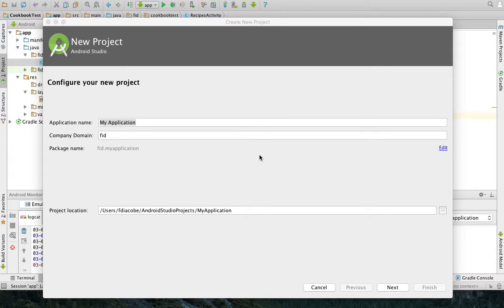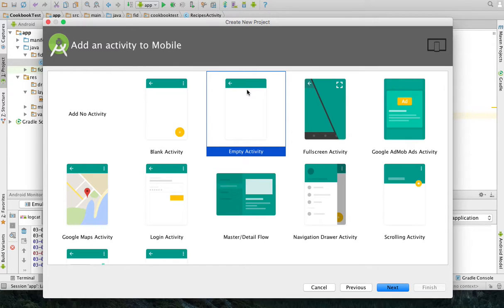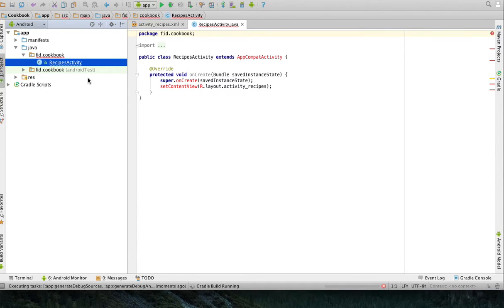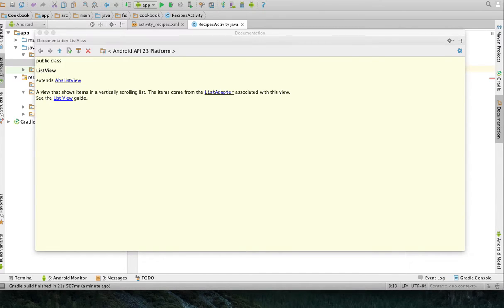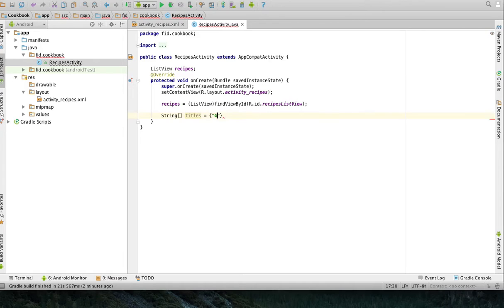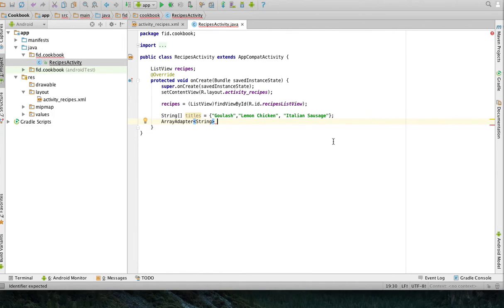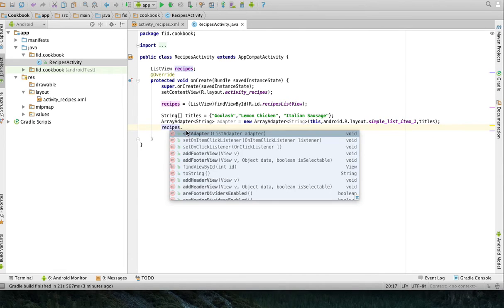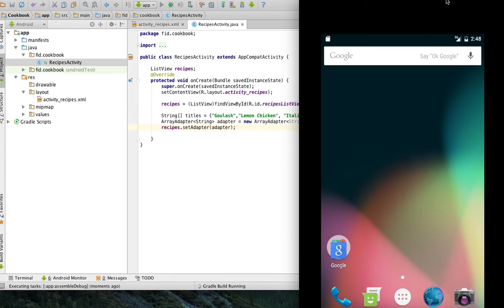Basic ListViews. Building a Cookbook video 1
This is a different approach at the building of a cookbook covered in other videos. This video only focuses on the creation of a list view with elements. The next videos will start building on this.